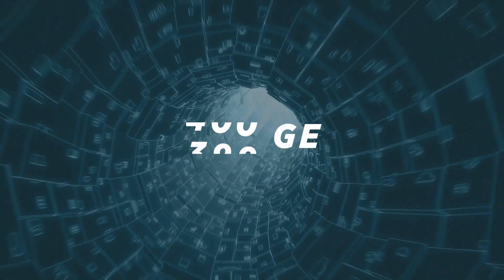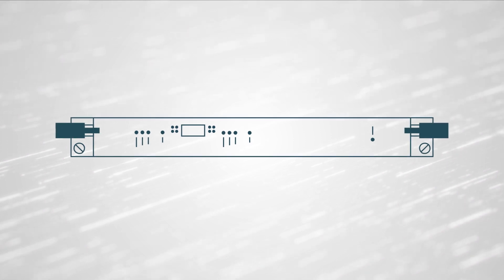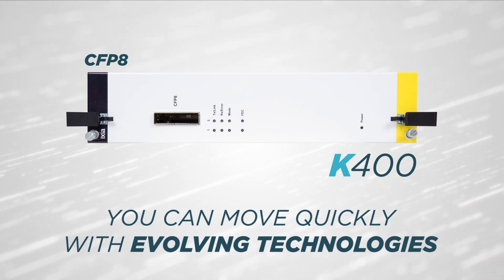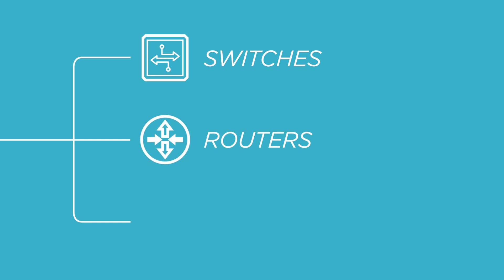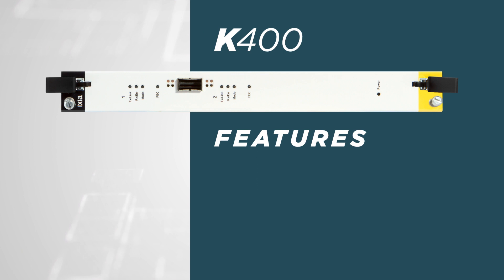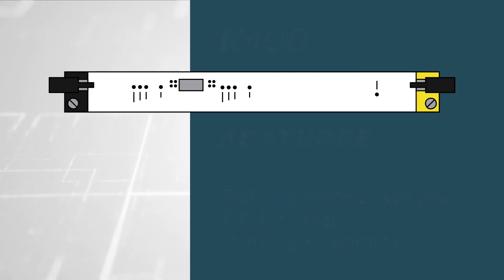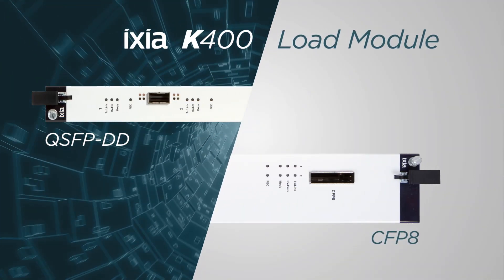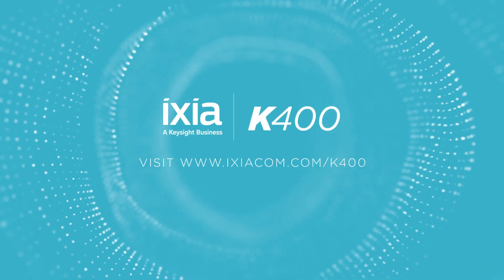K400 400GE Load Module Introduction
Ixia K400 400 GE QSFP-DD and CFP8 Load Module Introduction